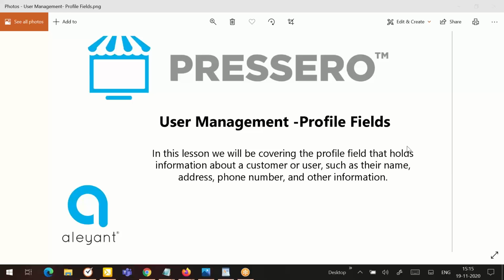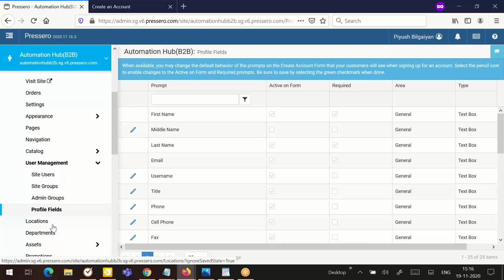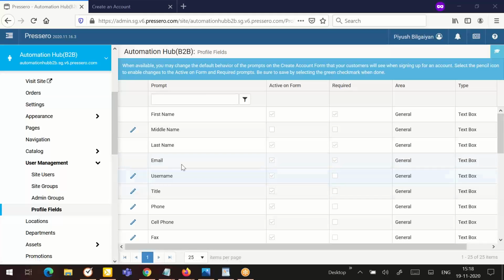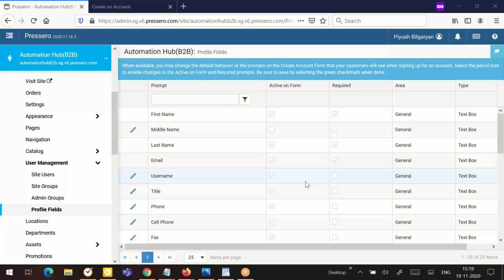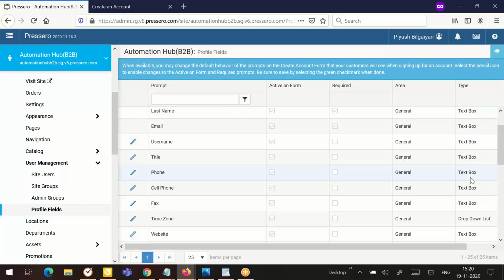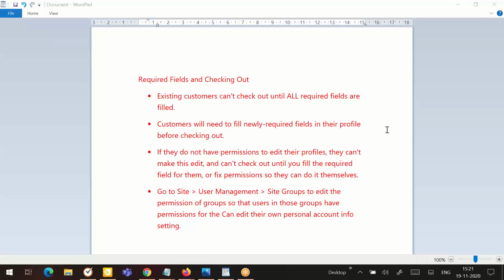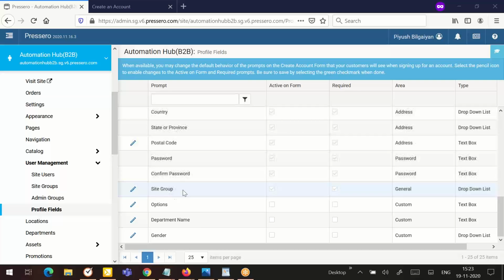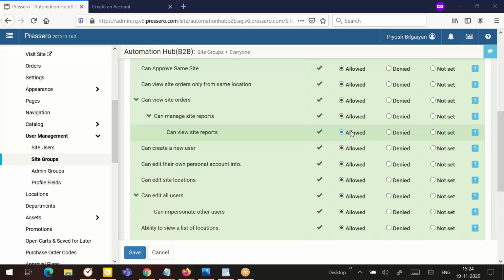User Management Profile Fields